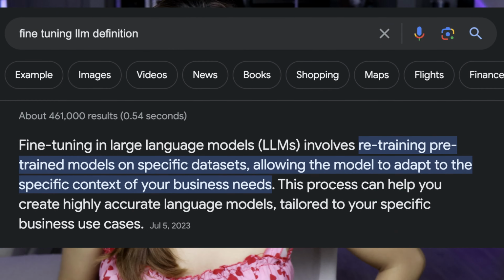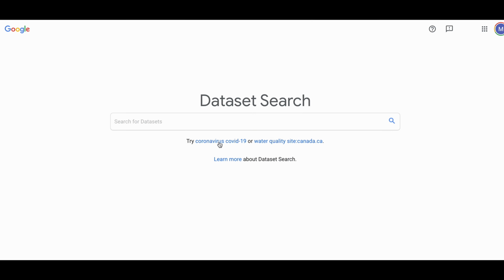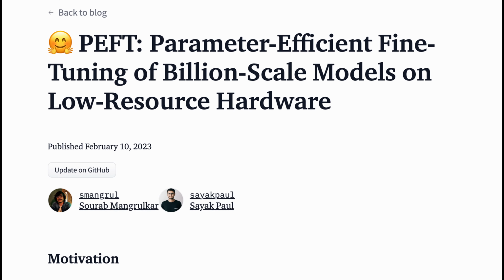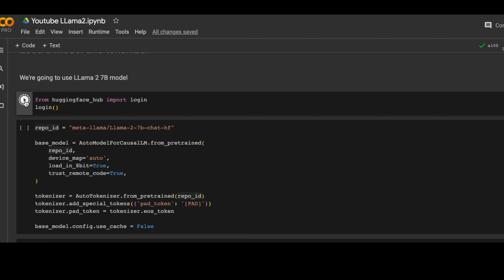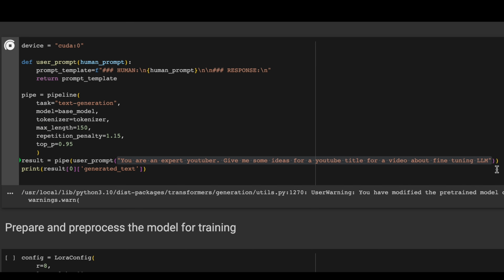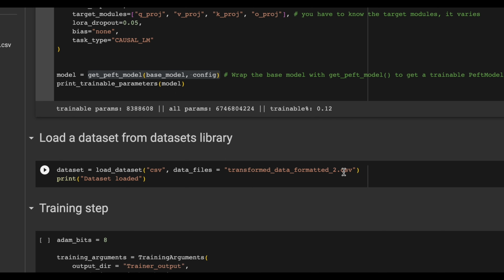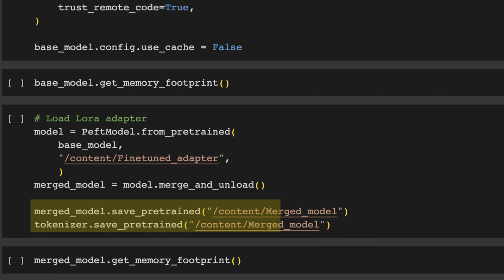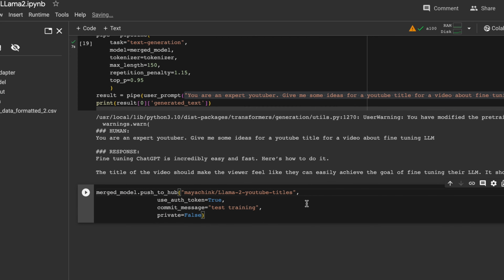What If Your LLM Could Become an Expert on Anything You Want?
Fine Tune your Large Language Model with PEFT, QLora and Transformers library over your data.

In this video I'll turn a regular Llama 2 with 7B parameters into an expert on Youtube titles by first quantizing it with bitsandbytes library and training it later.

2. What is quantized model
3. What is quantized model p2. 2
7. Fine Tuning in general

Chapters:
0:00 - problem with llms
0:49 - what is fine tuning?
1:05 - overview of the video
1:38 - dataset
1:51 - libraries
3:02 - what is quantized model?
3:31 - training Llama 2
5:54 - testing the fine tuned model
7:15 - save the fine tuned model